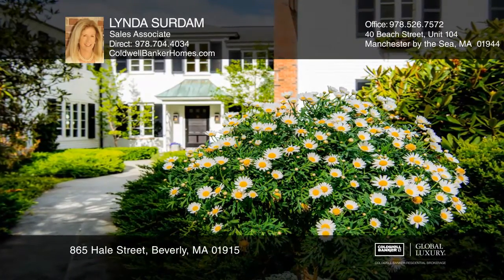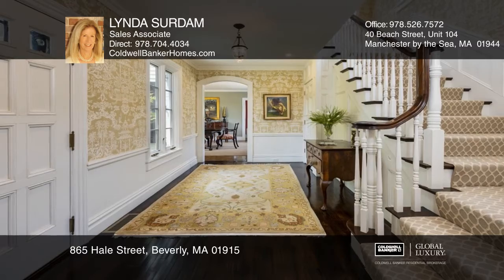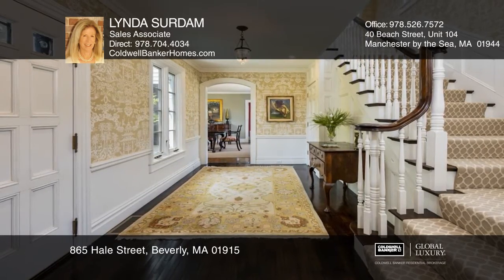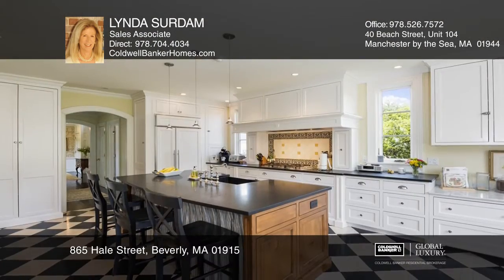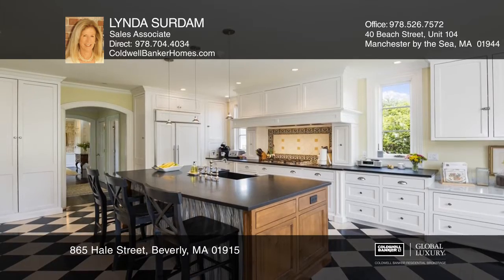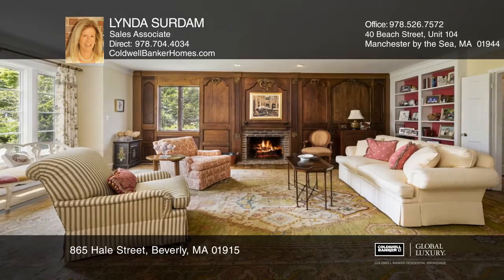865 Hale Street Beverly, MA | ColdwellBankerHomes.com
865 Hale Street, Beverly, MA

Enjoy ocean breezes and a quick visit to West Beach, the train, Village shops and restaurants from this tastefully renovated estate Colonial in stellar Beverly Farms location. A circular drive welcomes you in to this private oasis just a minute from the beach. A modern addition includes expansive ch